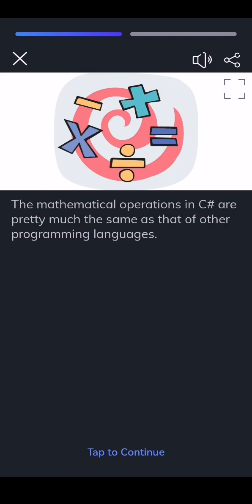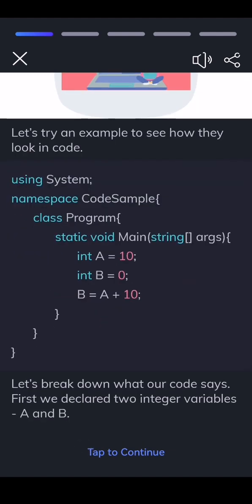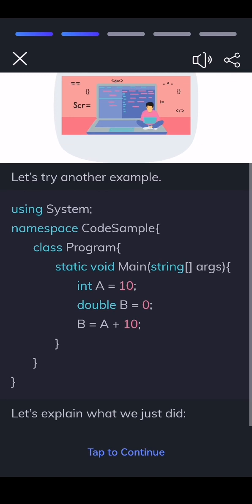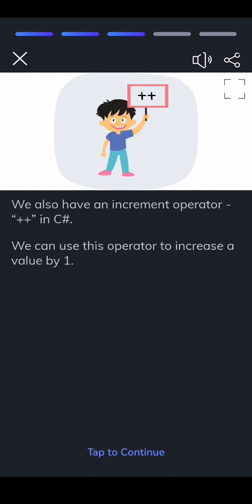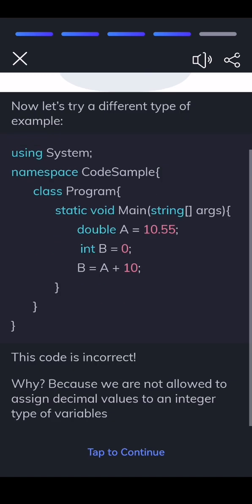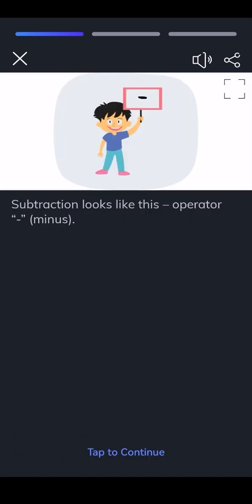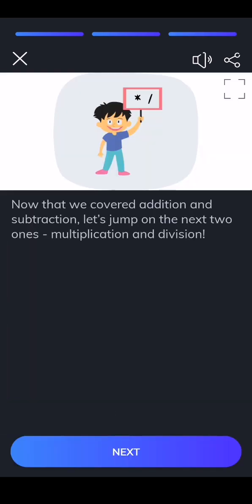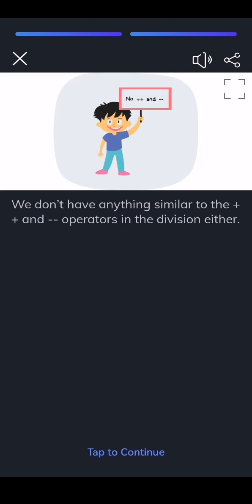Let's Learn C# (C Sharp) with Programming Hub | Episode 4